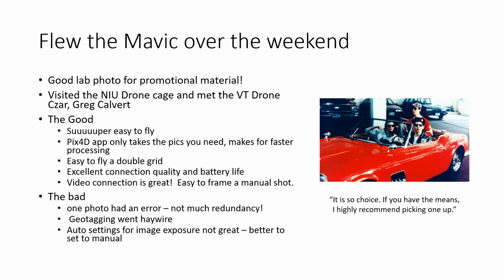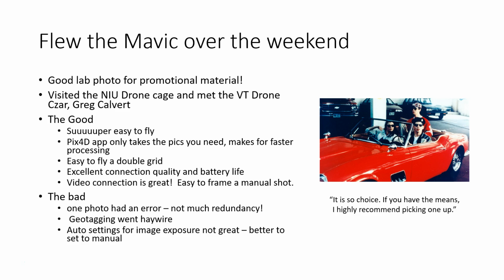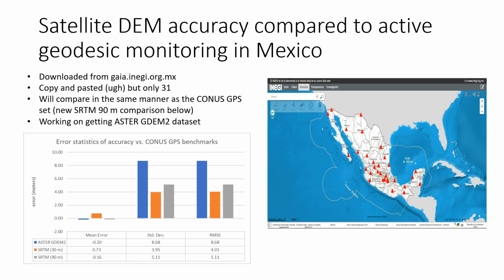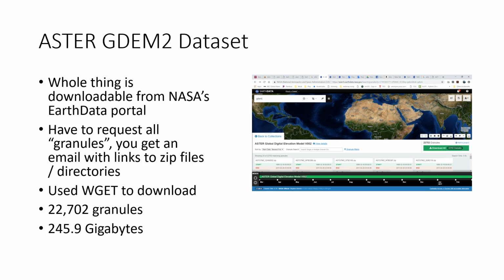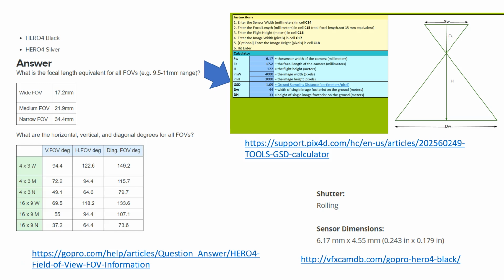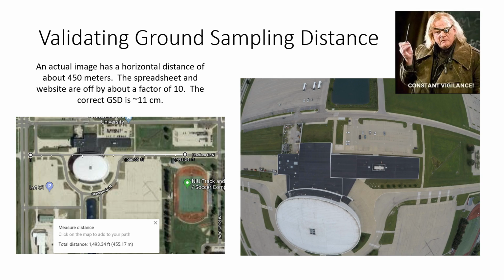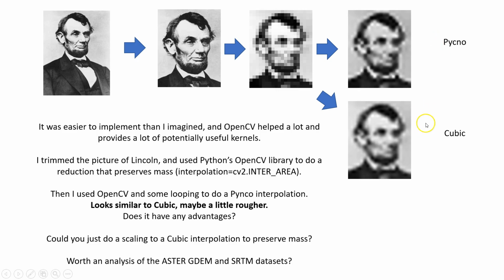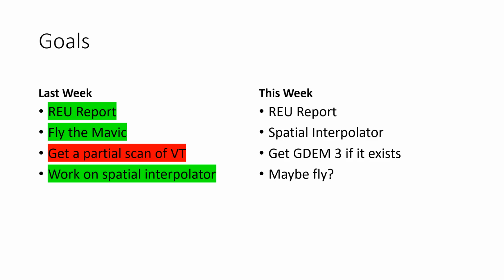NEIL Lab Meeting - November 30, 2018 (Pingel)